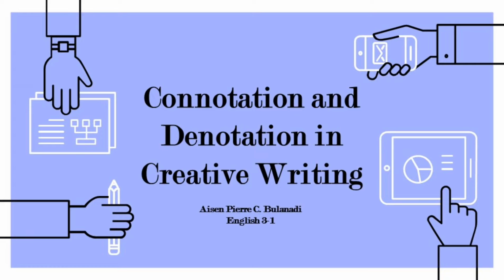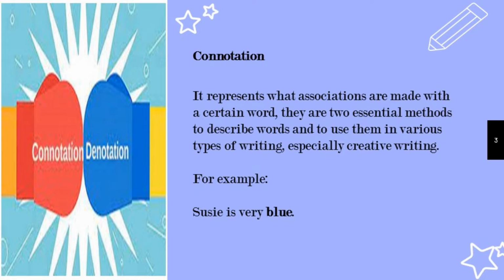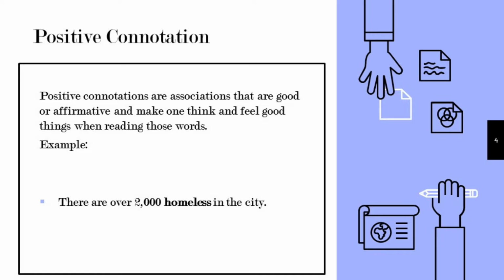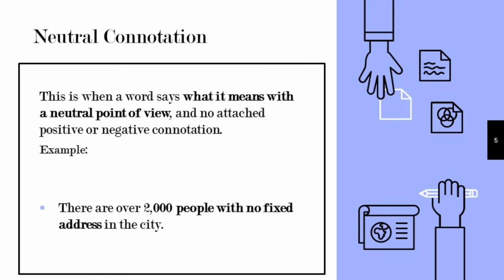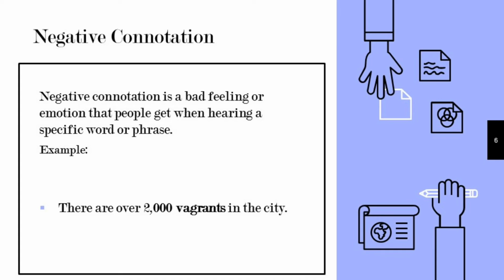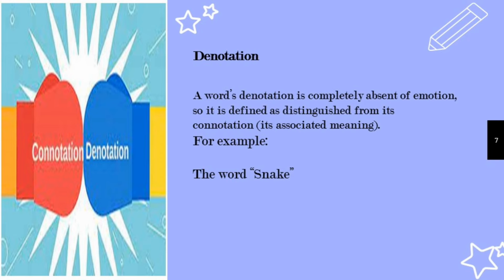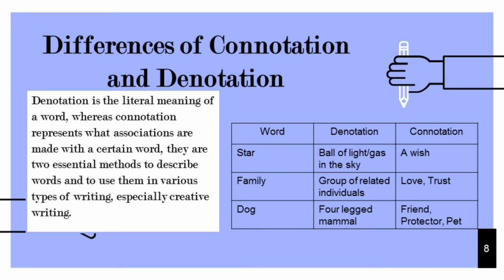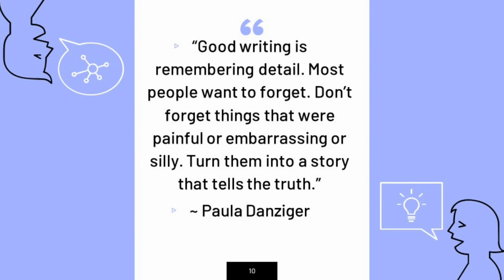Connotation and Denotation